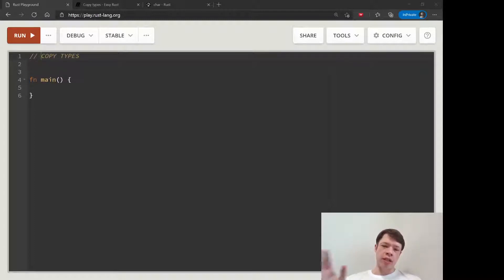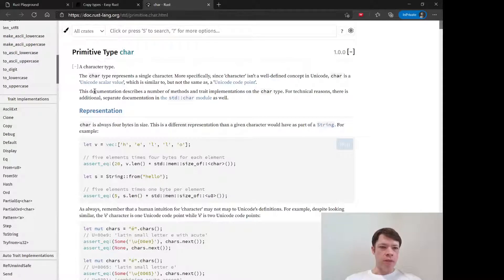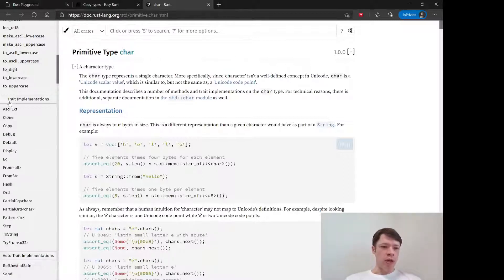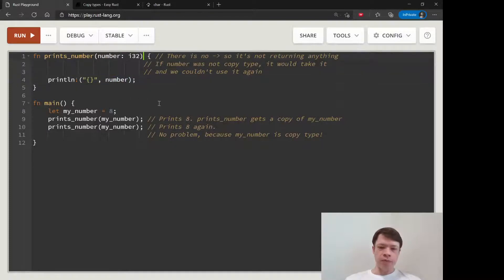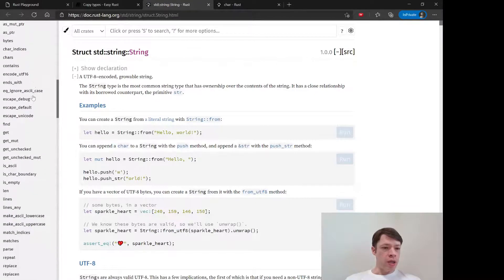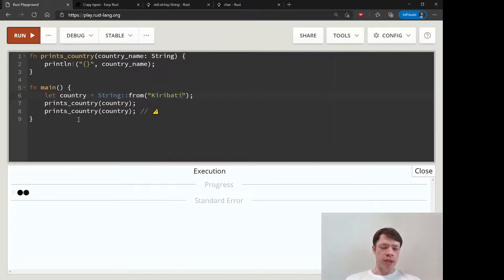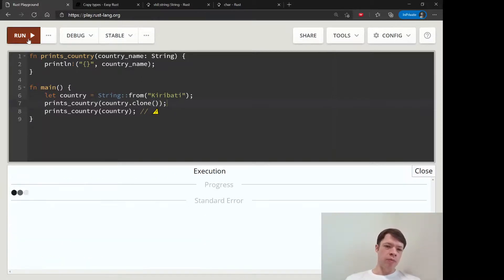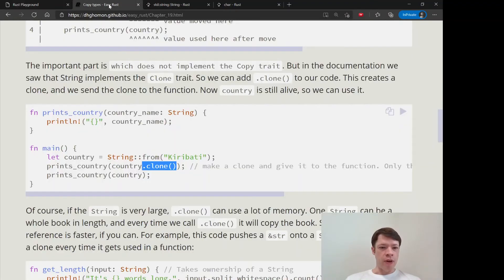Easy Rust 019: Copy types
Copy types and how to identify them in the documentation. From this chapter: